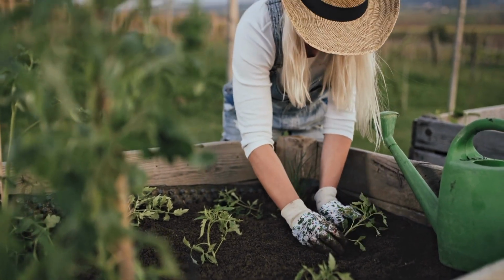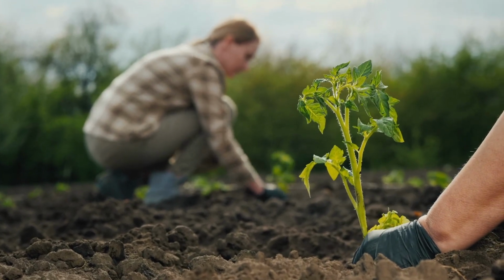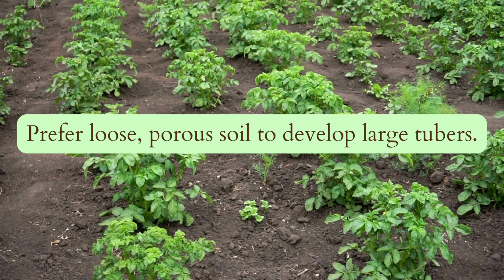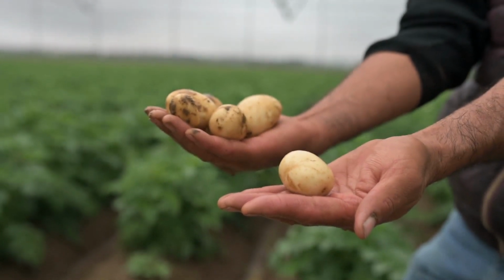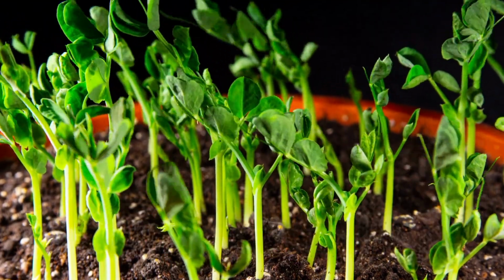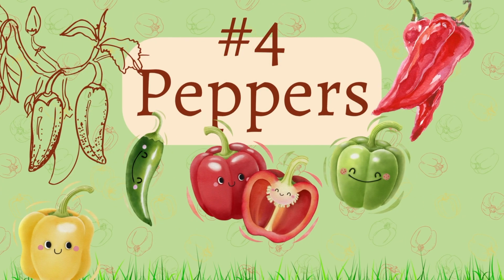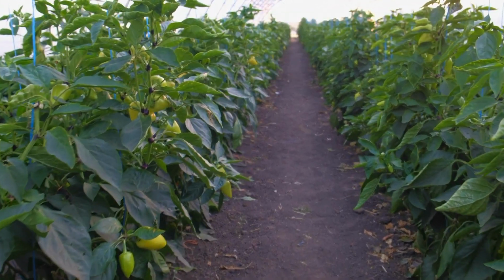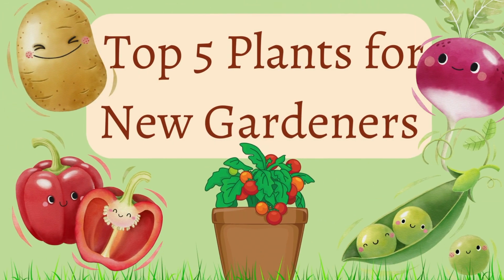5 Plants You MUST GROW in Your First Garden!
5 Plants YOU MUST Grow in Your First Garden!

When starting a new garden, one of the first questions is which plants one should grow! You need to find easy to grow plants, but also plants that ignite an enthusiasm for gardening and give a sense of accomplishment! So today we’re talking about the Top 5 Plants to Grow in Your First Garden! And keep a lookout for future videos, as over the next few weeks, we’ll be covering topics specific to backyard gardening, including the 5 reasons to start a new garden, which herbs are most useful for the kitchen, different styles of gardens and their benefits, and specific videos on growing individual plants.

Today we’re talking about The 5 Plants YOU MUST Grow in Your First Garden!

Self-Sufficient Life and How to Live It

MiniFarming: Self-Sufficiency on a 1/4 Acre

Back to Basics